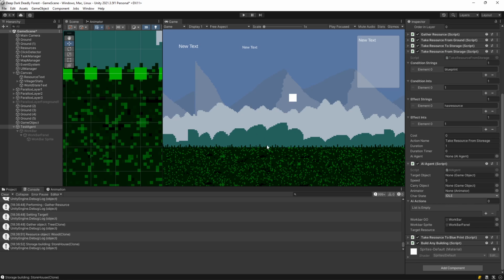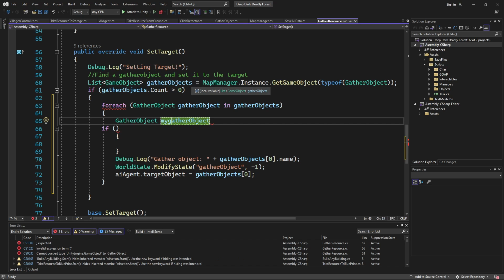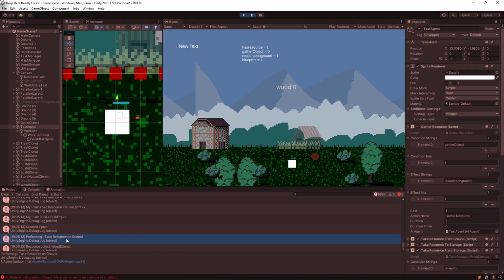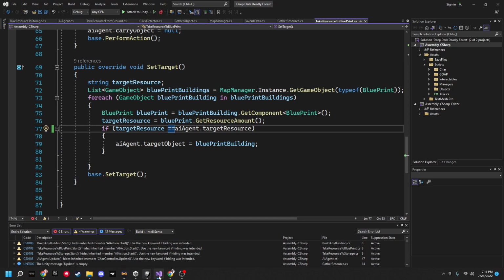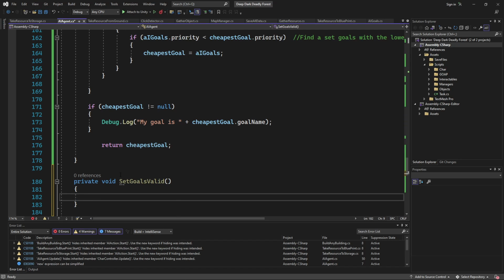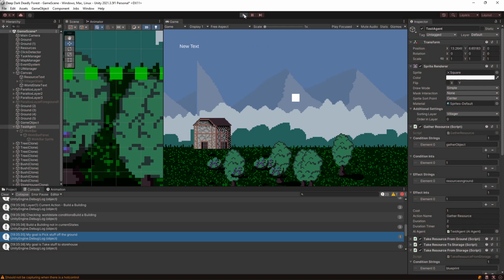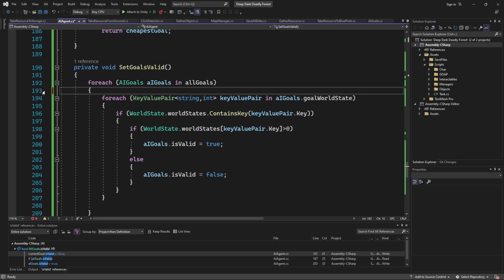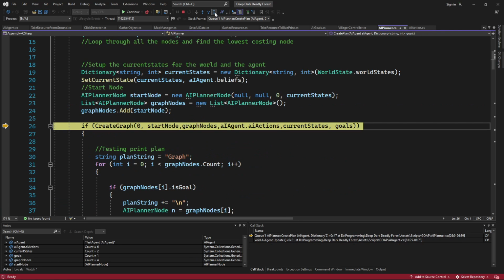Unity Coding in C#- Village Simulator #39- GOAP Adding Goals